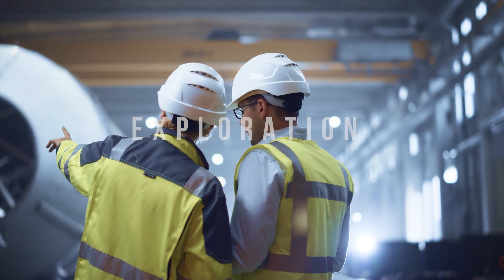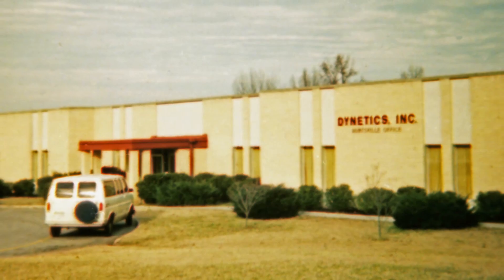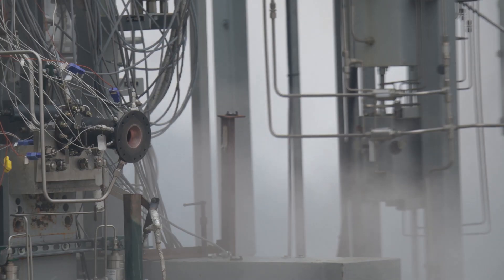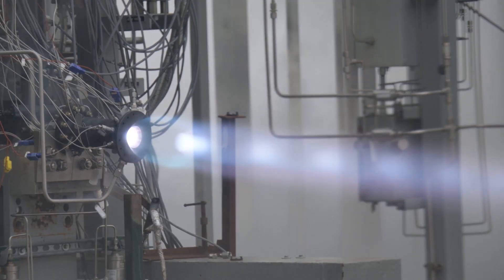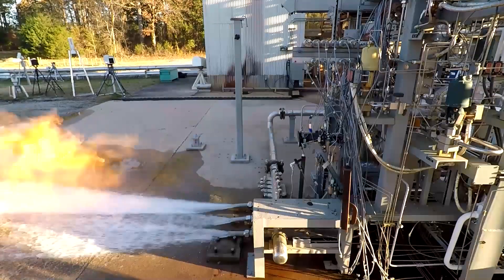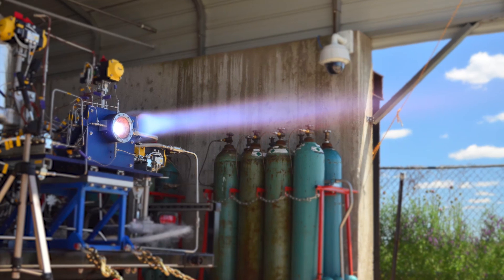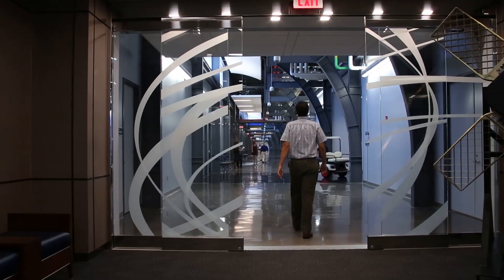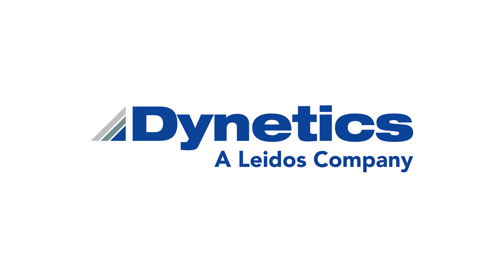Powering Propulsion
At Dynetics, we supply our nation with space solutions that further exploration of our solar system and defend our nation. With over a decade of propulsion experience, we have made our mark as an expert provider and integrator.

As a proven propulsion provider, and we are proud to develop American-made propulsion systems to meet our country’s needs in a variety of different applications.